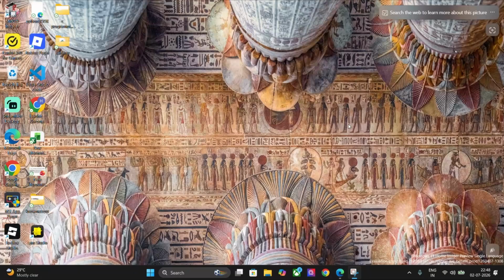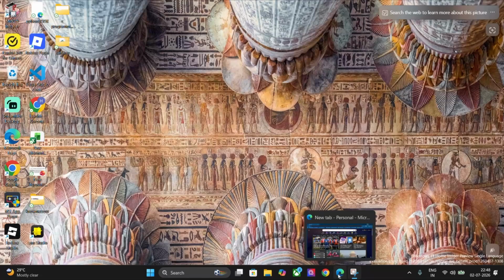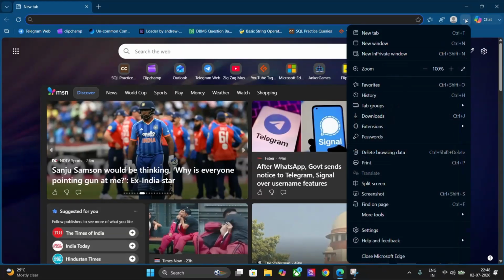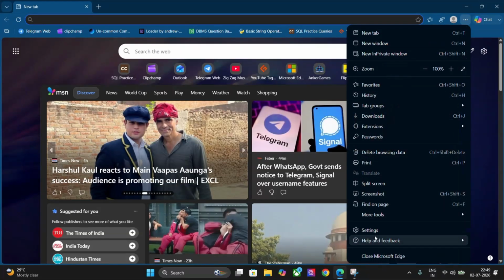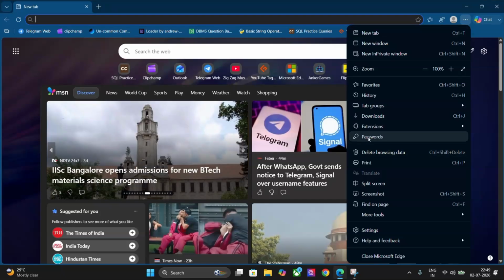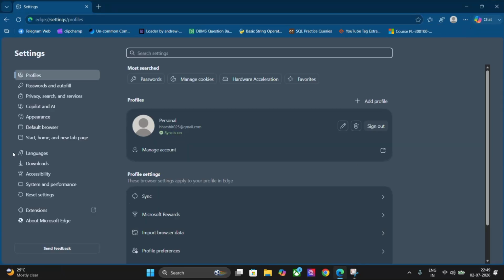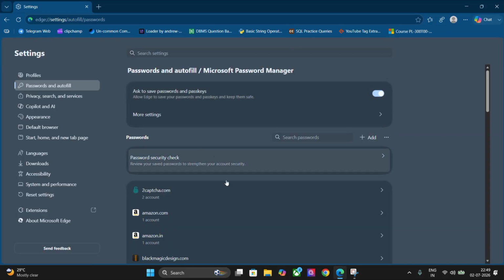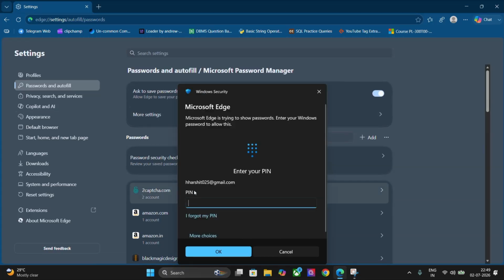Before You Reset Your Password, Watch This! | See Your Saved Password (2026)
Forgot your password? 😩 Before you reset it, watch this!

In this quick tutorial, I'll show you how to find and view your **saved passwords** in your browser. If you've previously saved your login details in Chrome, Microsoft Edge, Brave, Opera, or another Chromium-based browser, you can view them in just a few seconds after verifying your identity with your device PIN, password, or biometric authentication.

📌 In this video, you'll learn:
✅ How to open your browser's Password Manager
✅ How to find saved website passwords
✅ How to view saved passwords securely
✅ How to avoid unnecessary password resets

⚠️ This method only works if your password was previously saved in your browser.